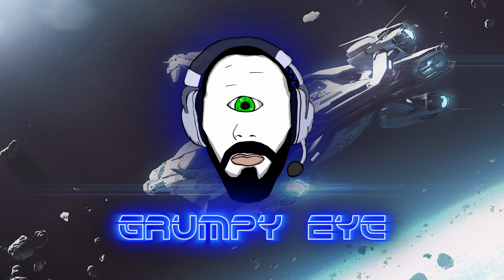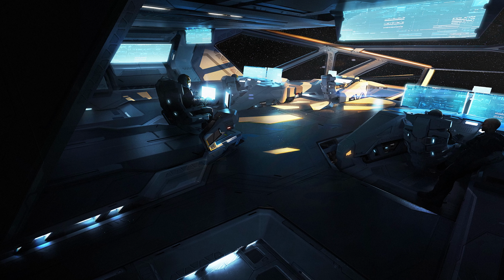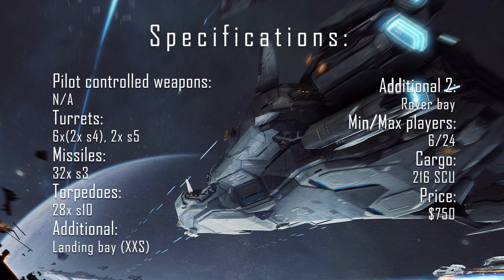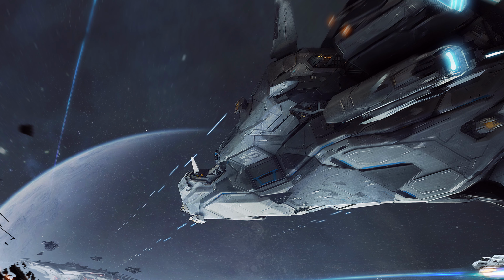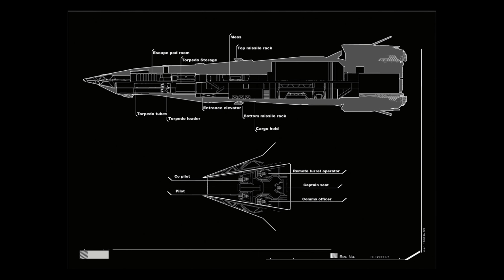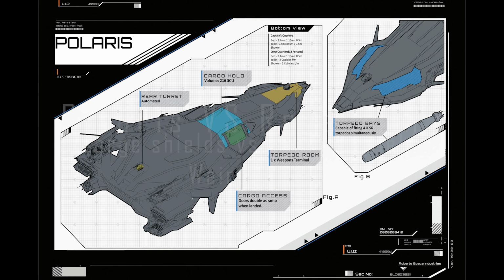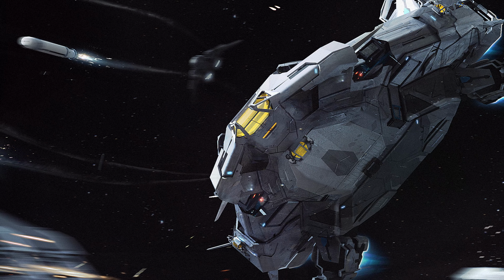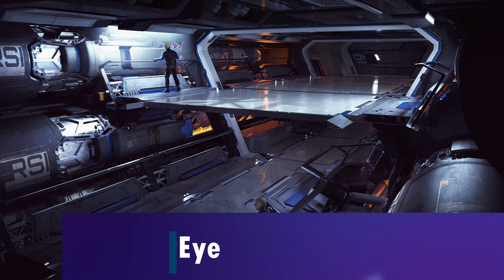Star Citizen | Should you buy the RSI Polaris? (Honest concept ship review)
Song: Grumpy Eye - Synthetic Dreams